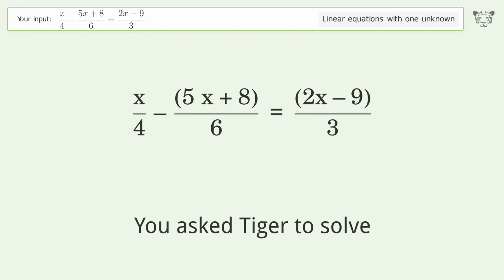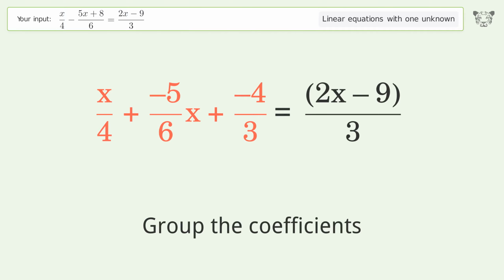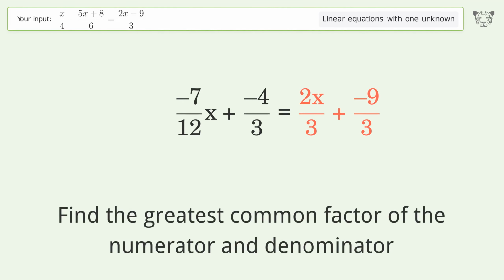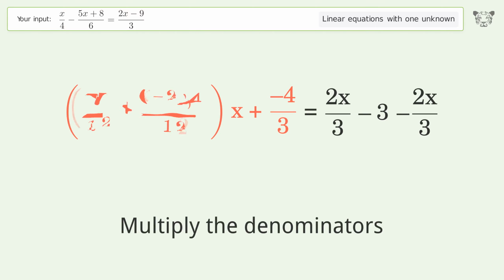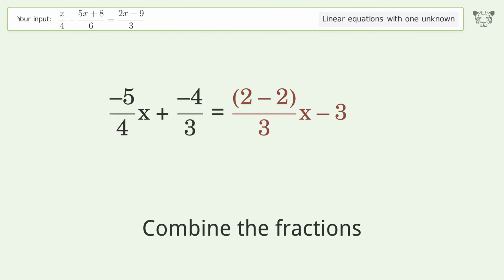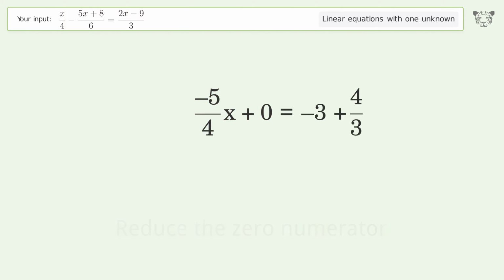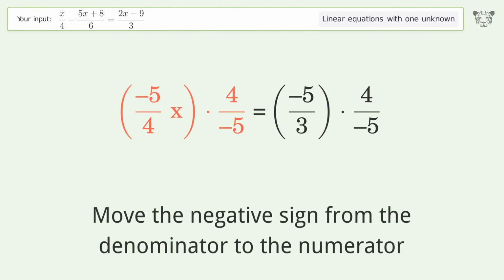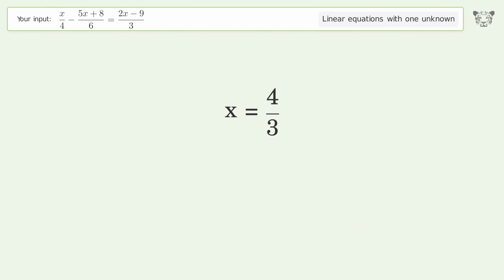Linear equation with one unknown: Solve x/4-(5x+8)/6=(2x-9)/3 step-by-step solution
Solving x/4-(5x+8)/6=(2x-9)/3 using the linear equation with one unknown solver

for a step-by-step and more tips and tricks for dealing with linear equations with one unknown.